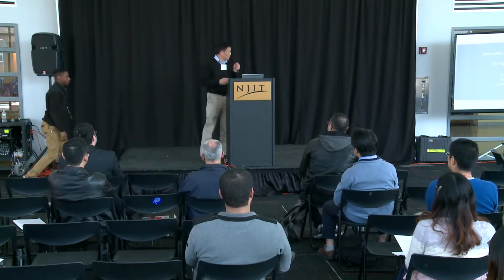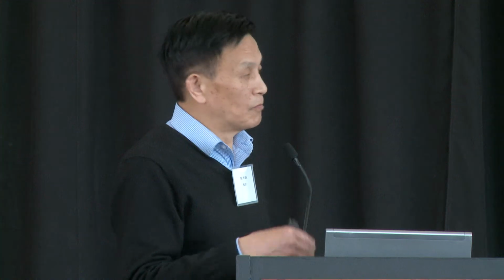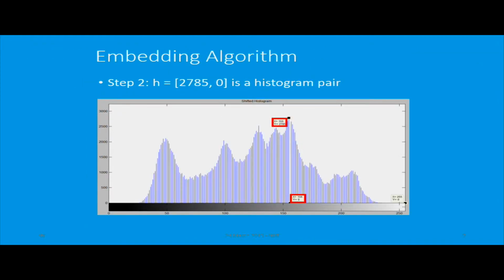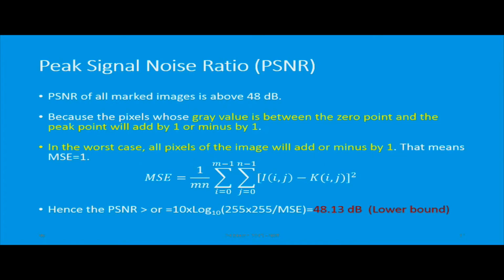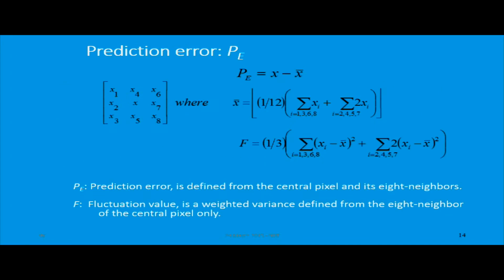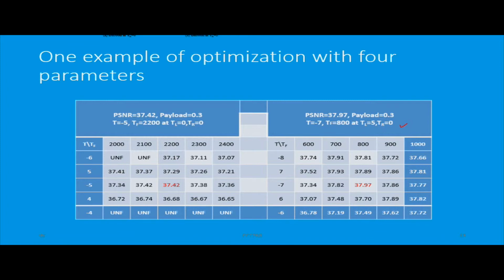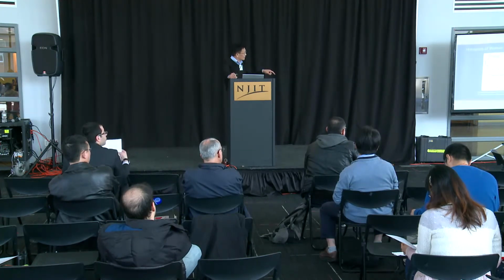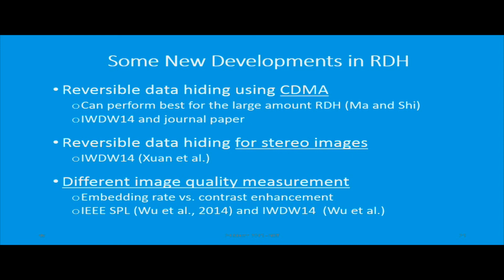Yun Q Shi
“Reversible Data Hiding” by Yun Q. Shi, ECE professor.